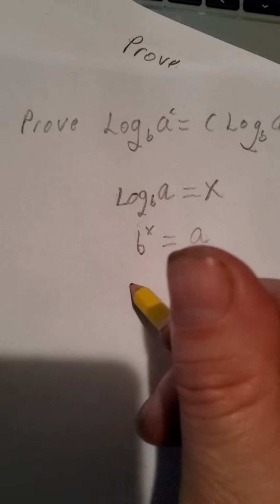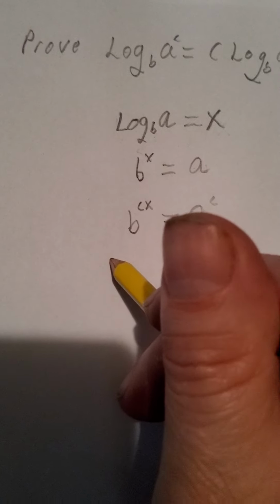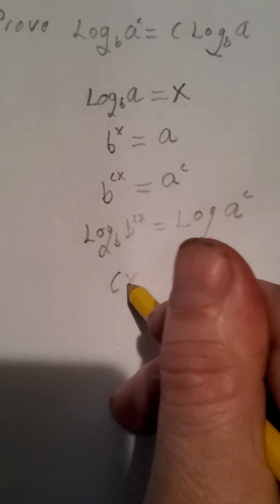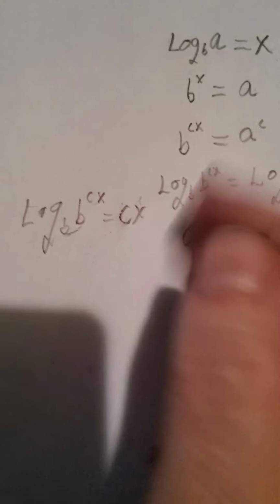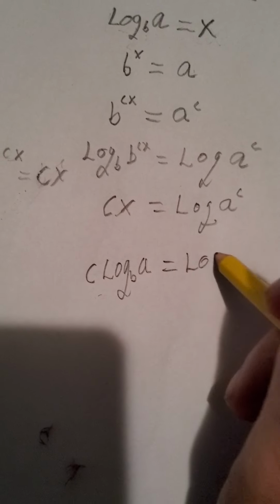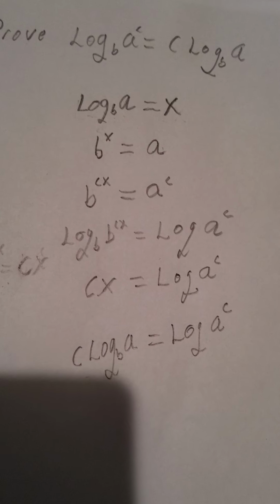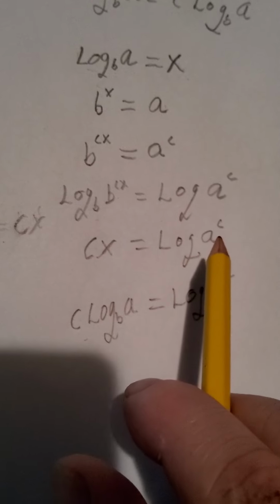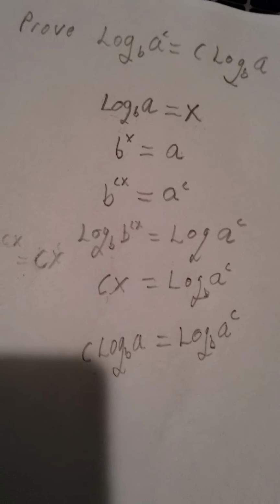Logarithms can be tricky.